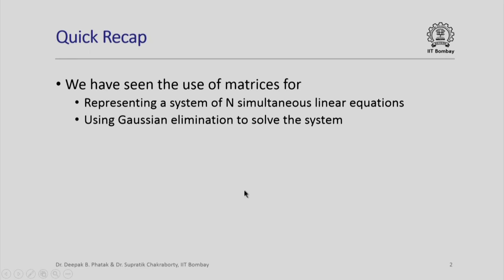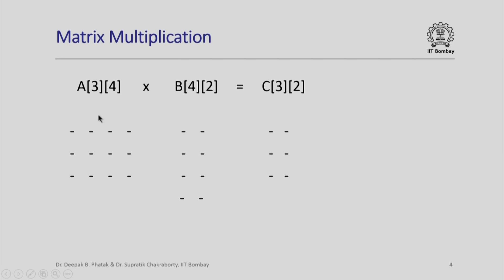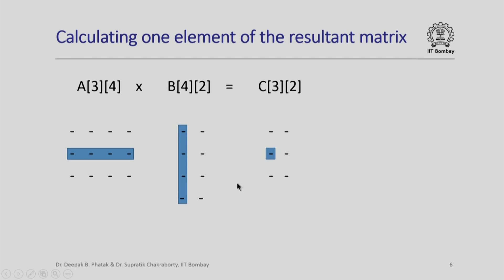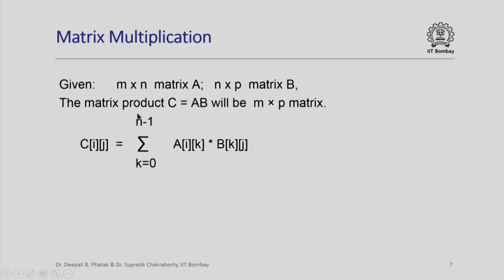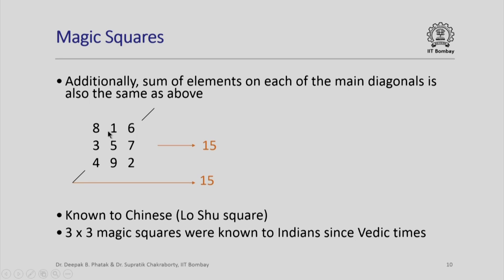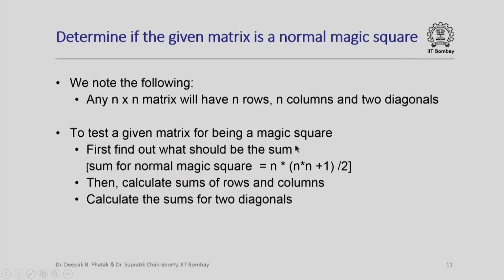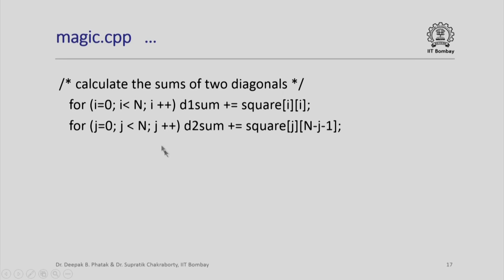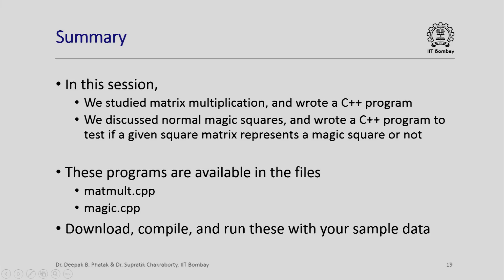IITCS1012014-V008700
CS101x_S012_More_Matrix_Applications_IIT_Bombay.mp4